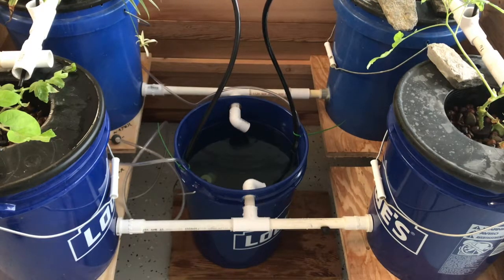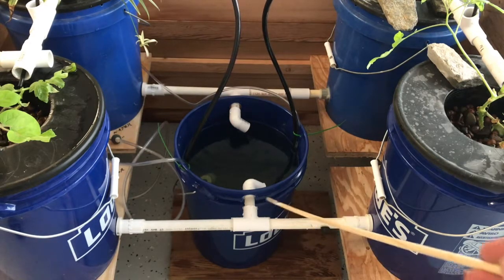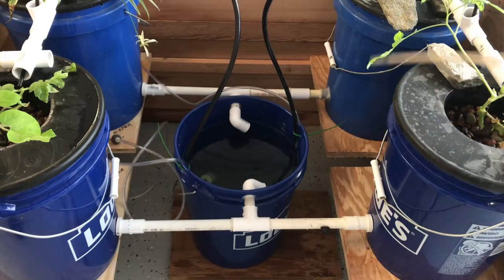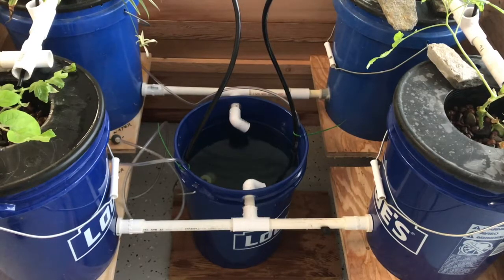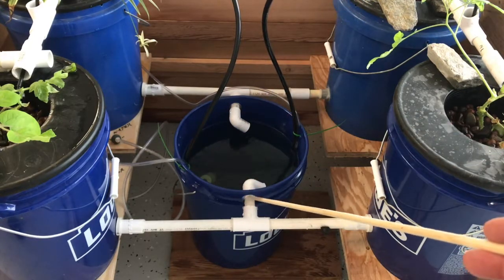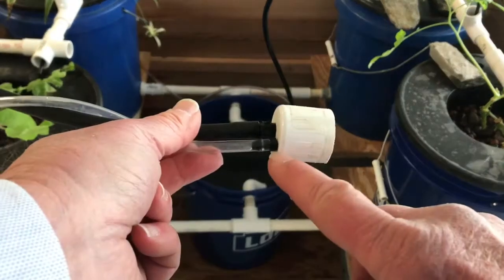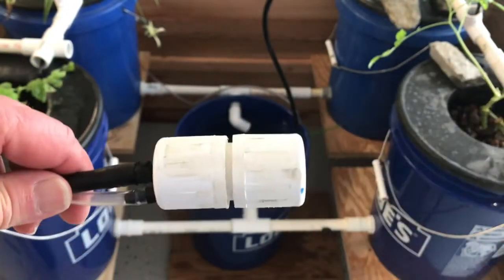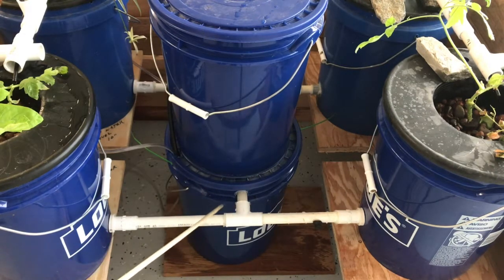A Simpler Quad Dutch Bucket System using air lift pumps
Air lift pump supplies water from a 5 gallon reservoir to feed 4 hydroponics dutch buckets. Pump uses a marble, 3/4" PVC caps and pipe.